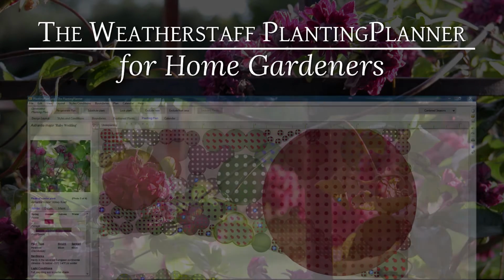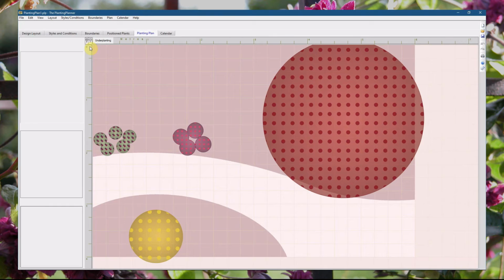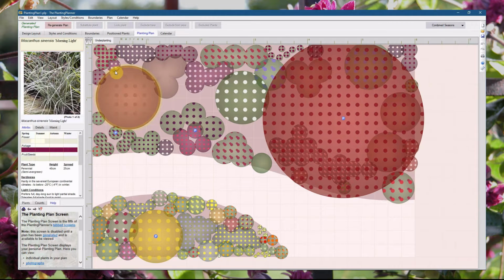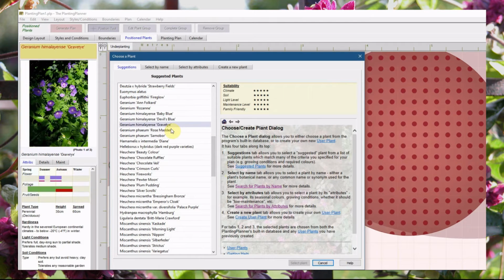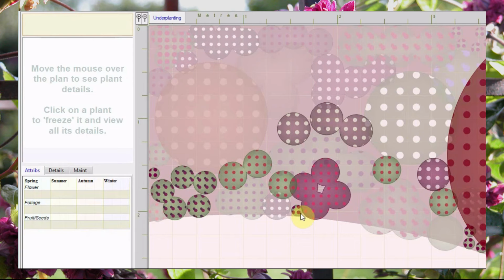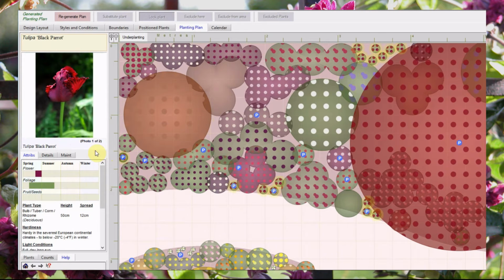Introduction to the Weatherstaff PlantingPlanner for Home Gardeners.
Transform your garden with the Weatherstaff PlantingPlanner - smart garden design software for creating stylish bespoke planting plans with stunning year-round impact. A tailored Maintenance Calendar and cultivation advice helps keep your garden thriving.

Ideal for all levels of experience.